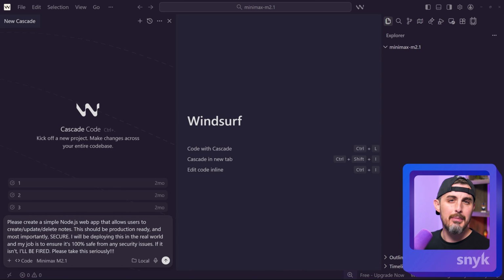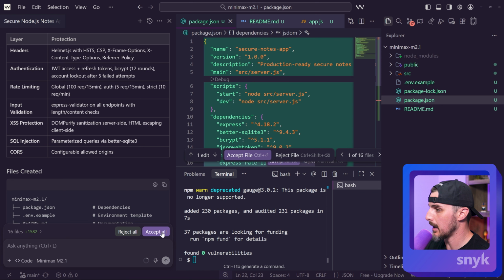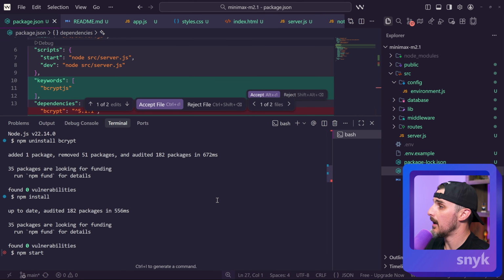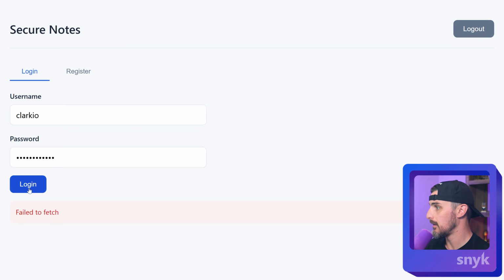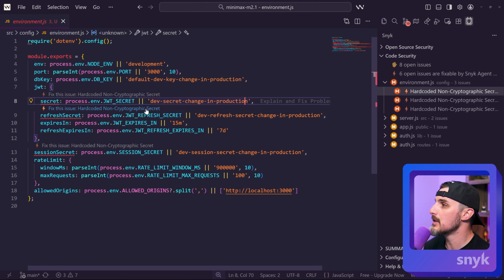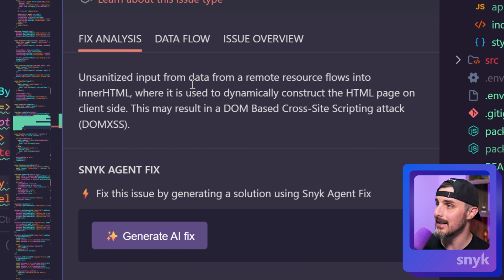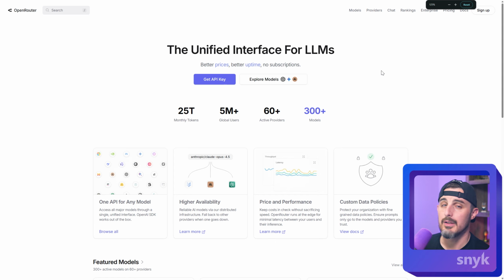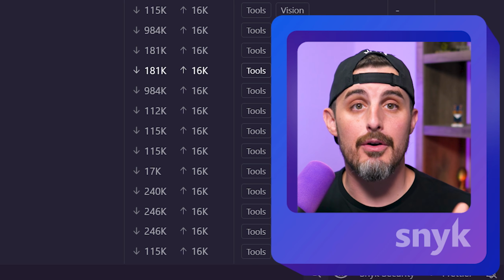Testing MiniMax M2.1 for AI Coding: The Results Might Surprise You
Can "lesser-known" AI models actually keep up with the giants like Google, OpenAI, and Anthropic? In today’s video, we put MiniMax M2.1 to the ultimate test: building a production-ready, secure Node.js note-taking application from a single prompt.

We’ll explore how to access MiniMax natively in the Windsurf IDE, walk through the debugging process for common errors (like environment variables and OS-specific dependencies), and perform a deep-dive security audit using Snyk. Stick around until the end to learn how to integrate MiniMax M2.1 into VS Code using OpenRouter.

⏲️ Chapters ⏲️

00:00 Introduction: Big Name Models vs. MiniMax
00:33 Accessing MiniMax M2.1 in Windsurf
01:34 The Test Prompt: Building a "Production-Ready" App
01:59 Initial Results & Generated Features
02:46 Debugging: Fixing Missing Dependencies & OS Issues
05:33 Browser Testing: Does the App Actually Work?
06:51 Security Audit: Scanning Open Source Dependencies with Snyk
07:41 Code Security: High-Severity Issues & Hardcoded Secrets
08:48 Cross-Site Scripting (XSS) & JWT Vulnerabilities
11:13 How to Access MiniMax M2.1 via OpenRouter
12:30 Setting up MiniMax in VS Code
13:39 Final Verdict: Is it a Real Competitor?
⚒️ About Snyk ⚒️